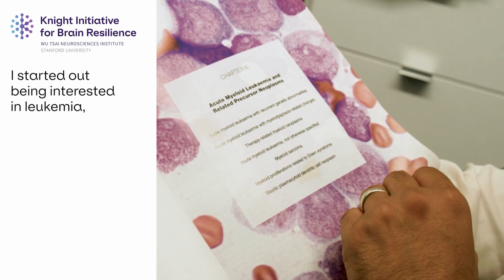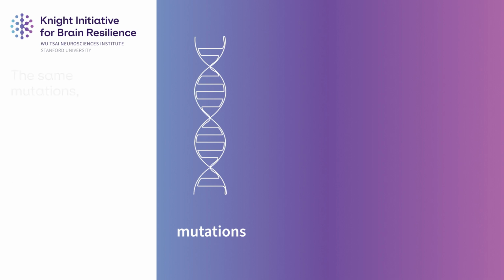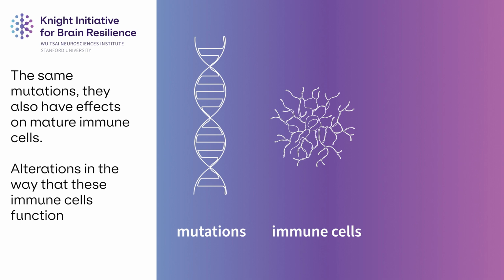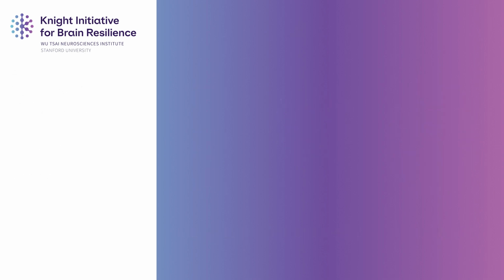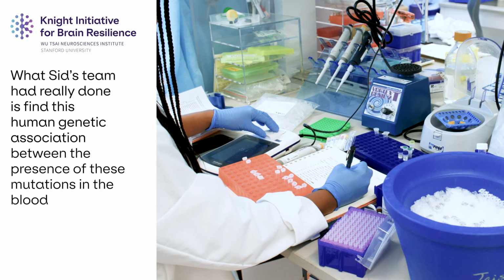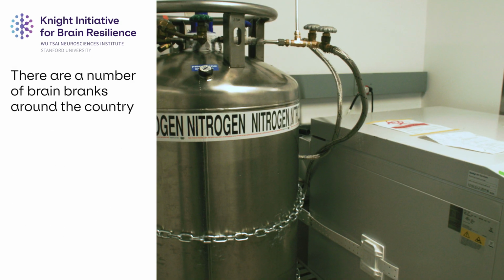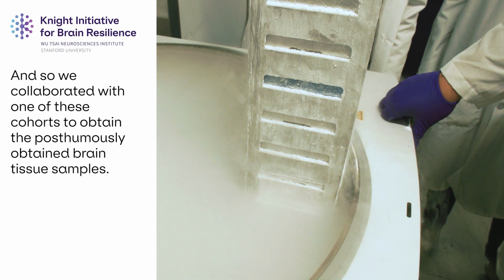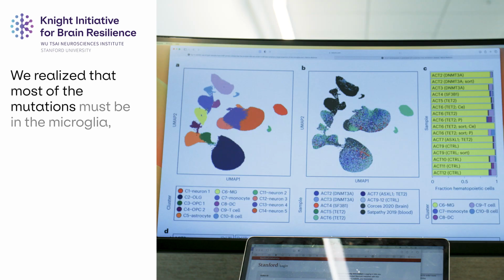Why do mutant immune cells provide Alzheimer's resilience?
Pathologist Siddhartha Jaiswal discovers a surprising twist to our biology: age-related mutations that increase the risk of blood disease also protect against brain disease.

Jaiswal, author Julia Belk and research associate Jacob Weiss discuss this research, published in Nature Medicine, offering new insight that provides clues to uncovering how to slow the progression of dementia.

Jaiswal’s team will continue their exploration of the subject with support from the Phil and Penny Knight Initiative for Brain Resilience at Wu Tsai Neuro, which is advancing transformative new ideas to promote healthy brain aging and resilience against neurodegenerative diseases.

Read the Nature Medicine publication, Clonal hematopoiesis is associated with protection from Alzheimer’s disease,

Learn more about Jaiswal's Innovation Grant project, Mutant microglia and resilience to Alzheimer’s disease,